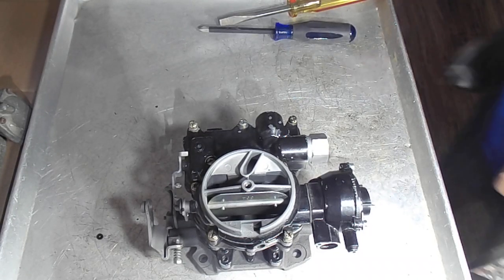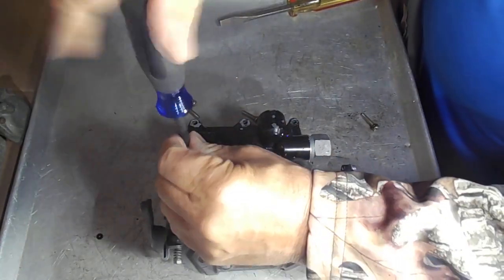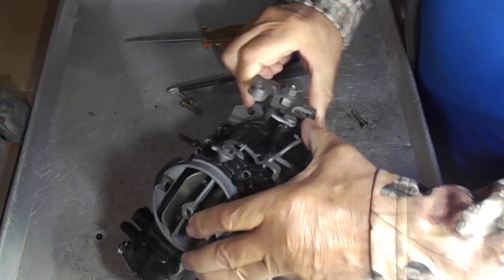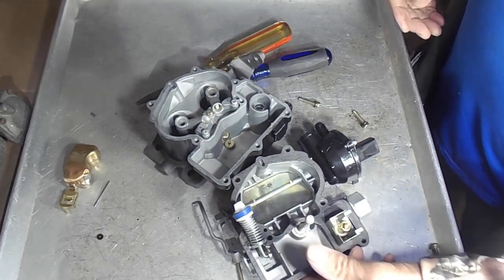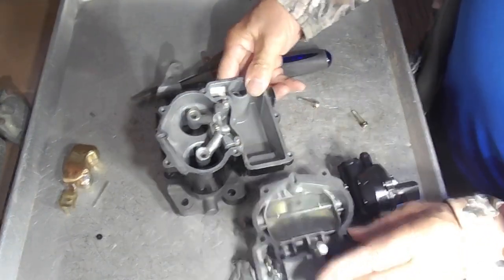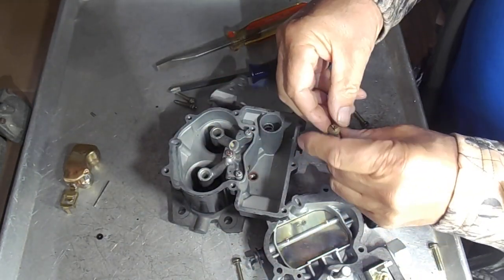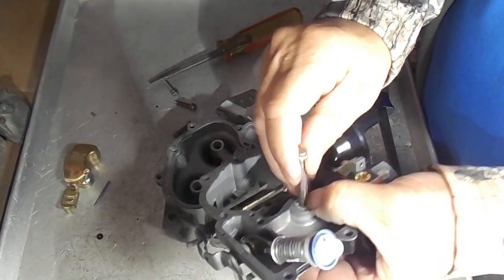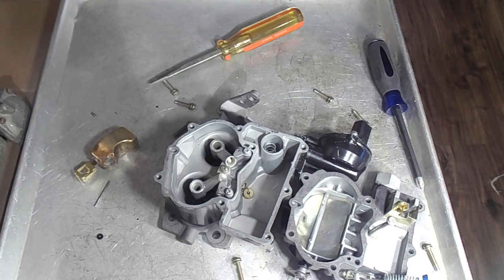Mercarb Marine Power Circuit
is providing this video about the Mercarb marine carburetor power circuit. How does the power piston work?